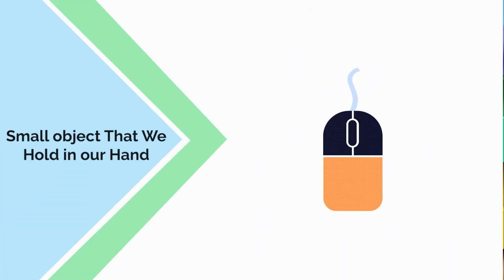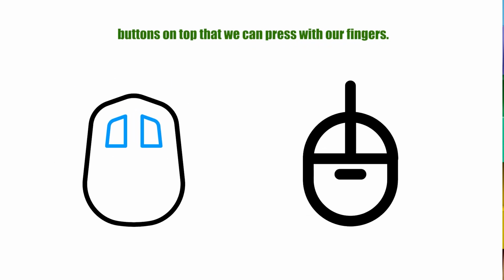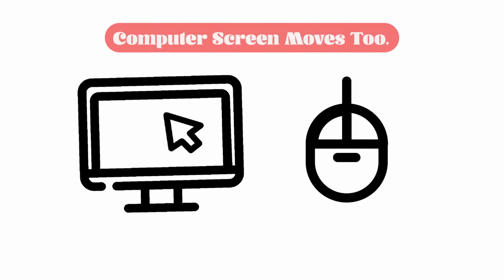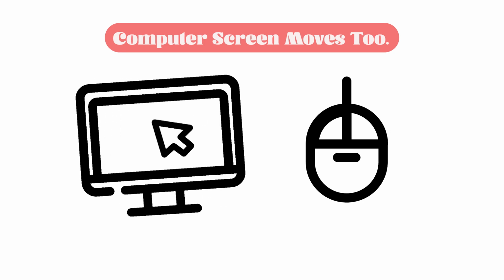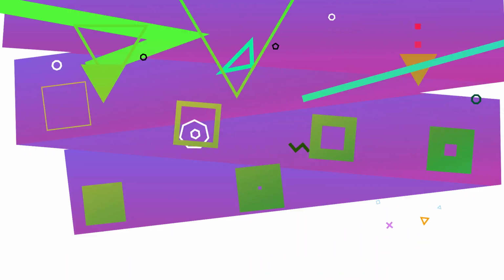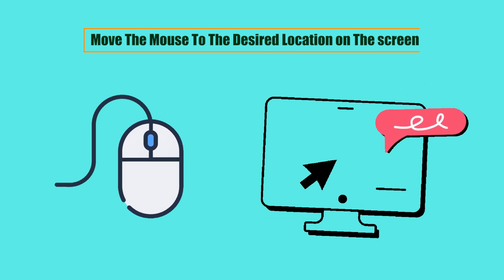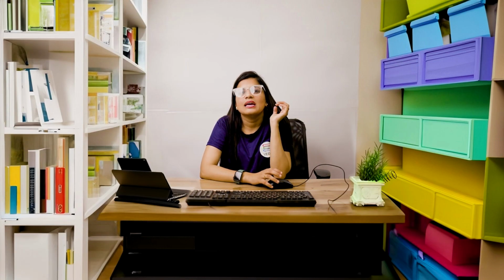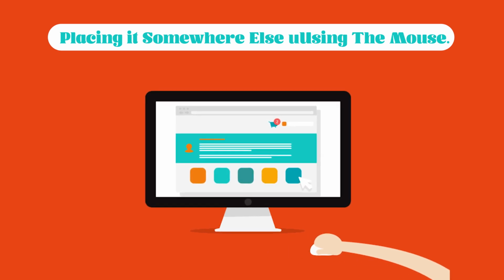"Using a Mouse | Class 1 | Chapter 6 | VEDV"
Welcome to our "Computer Next 2.0" series! In this video, we will learn how to use a mouse, an important part of any computer. Designed for Class 1, Chapter 6, this educational video will teach young learners how to hold, click, and move the mouse to interact with the computer. Join us for a fun and informative session that makes understanding the mouse easy and enjoyable. Watch, learn, and master the skills needed to navigate a computer!

🔹 Topics Covered:
0:00 Introduction
0:30 How to Hold the Mouse
1:00 Clicking and Double-Clicking
1:45 Moving the Mouse and Using the Pointer
2:15 Fun Mouse Activities